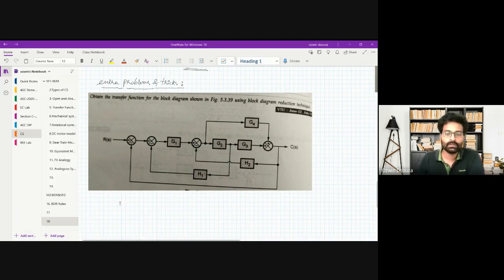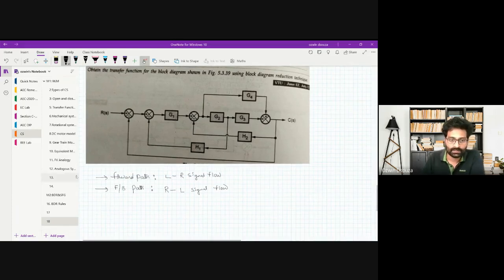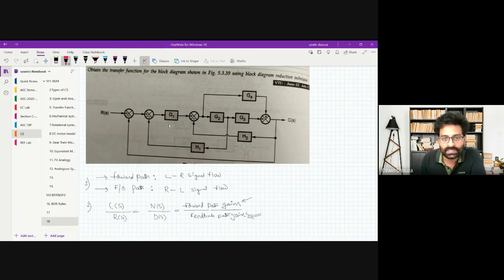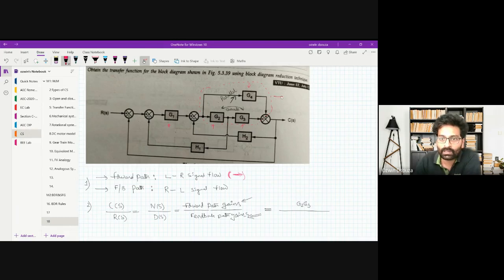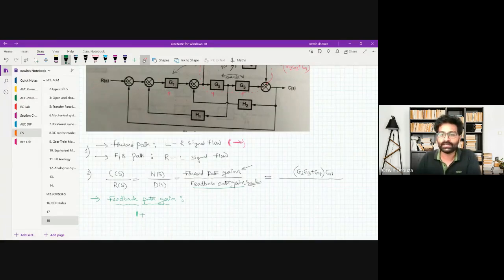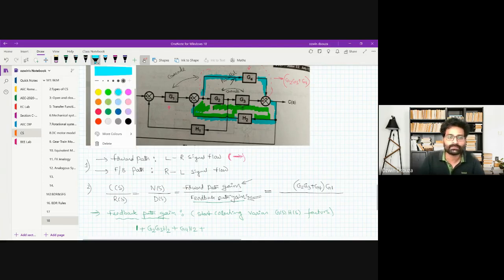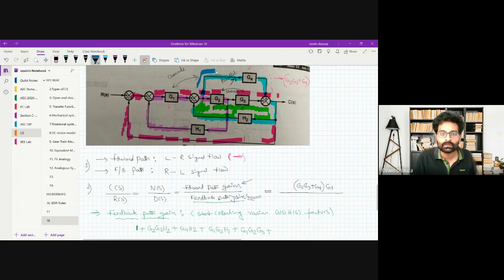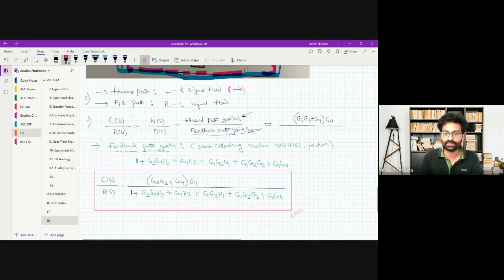Shortcut method to solve BDR problems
Block diagram reduction shortcut technique